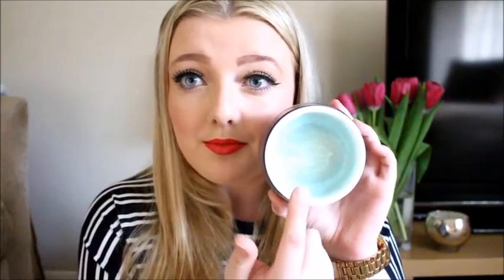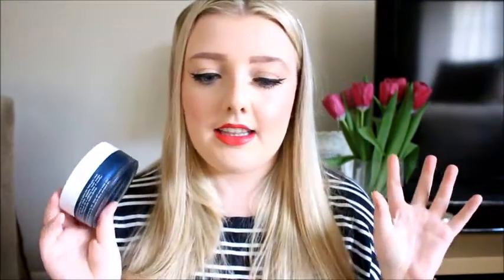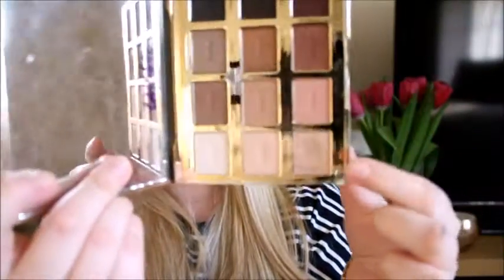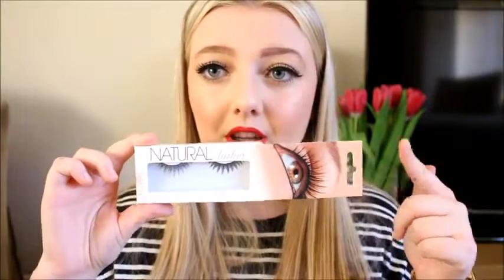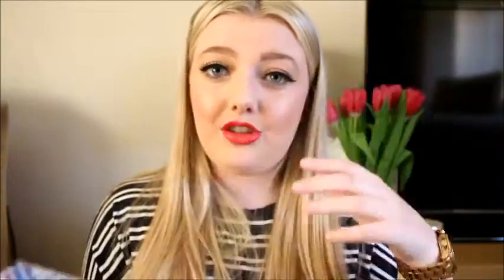January favorites 2016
hey everyone, sorry I have been away for so long but I'm finally back filming my January favorites, enjoy.